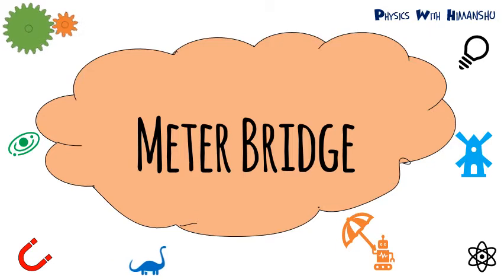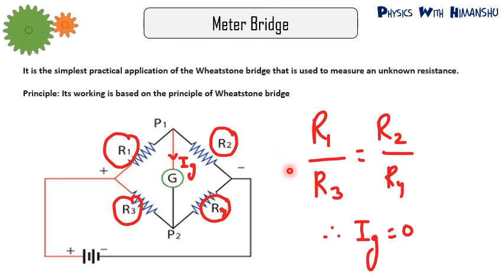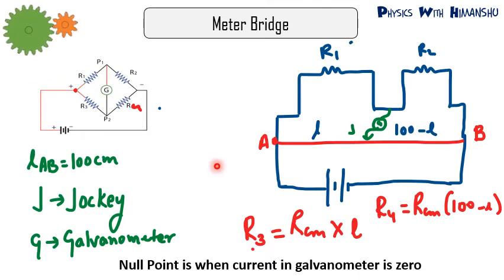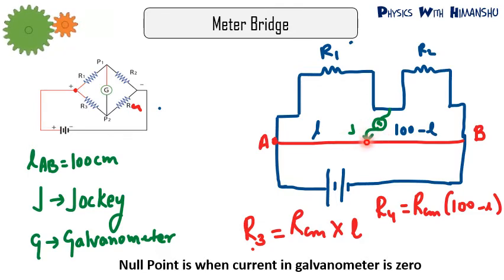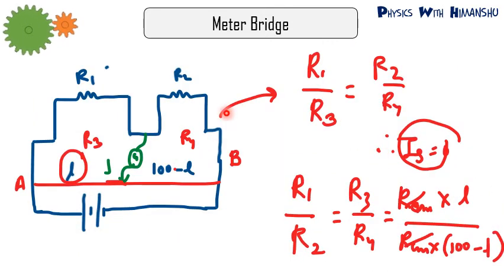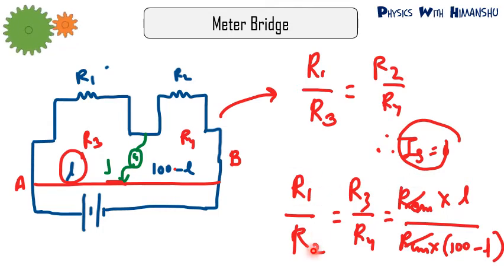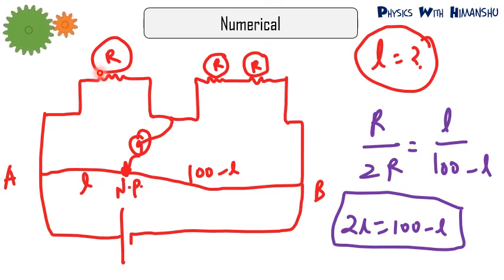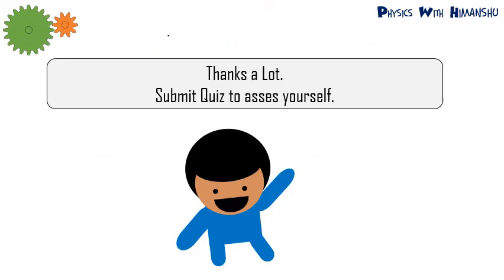Meter Bridge : Derivation & Numerical